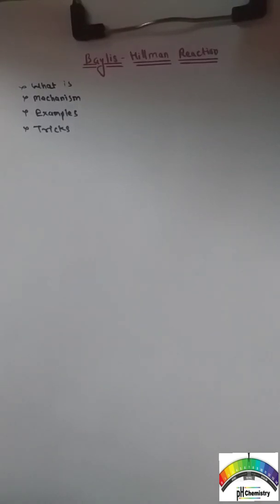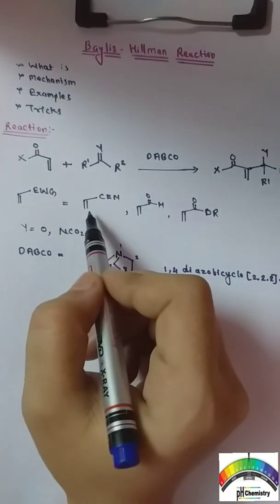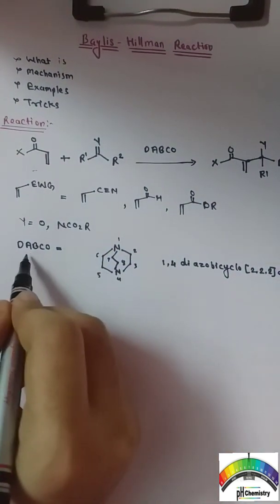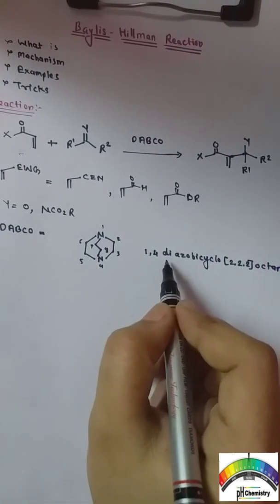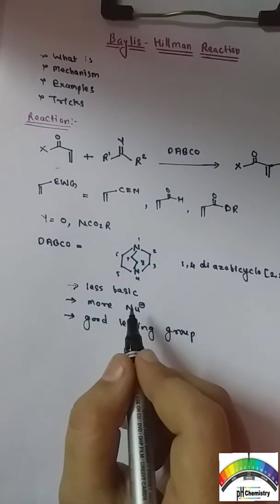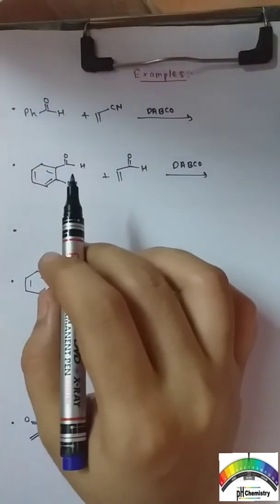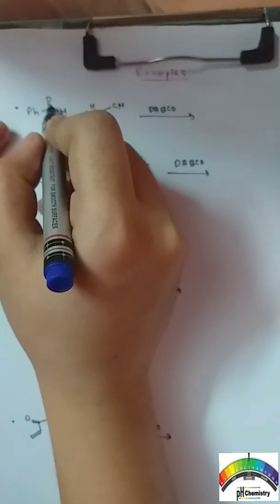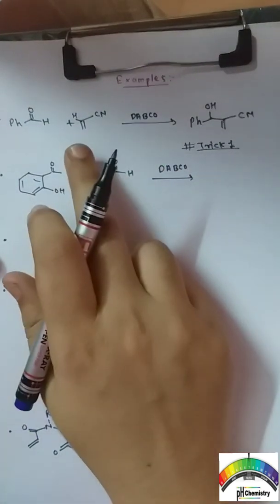Baylis Hillman reaction|name reactions|part-2|Mechanism|Examples|Tricks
This video gives complete understanding of Name reaction - Baylis Hillman Reaction.
Mechanism, Solved Problems, Tricks are discussed.
This is for aspirants of CSIR-NET, GATE, IIT-JAM, DU, BHU.